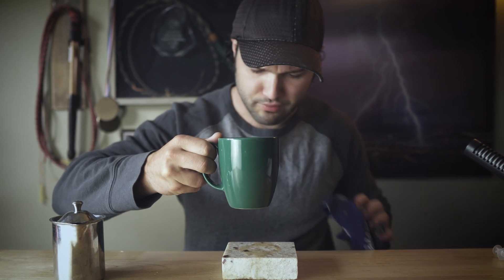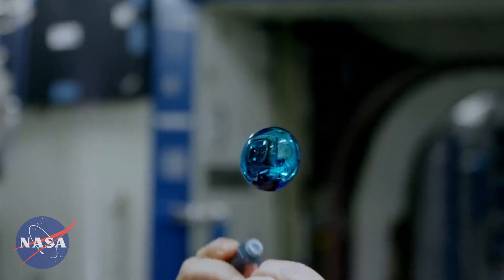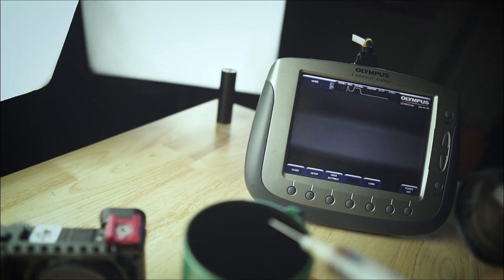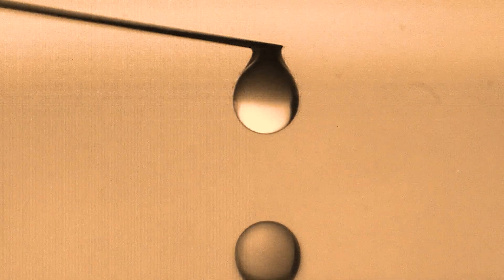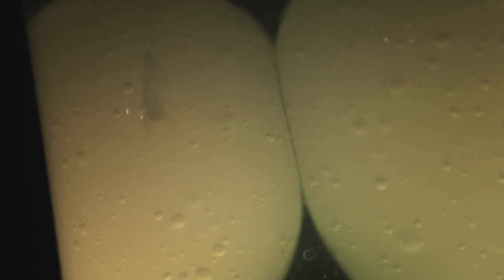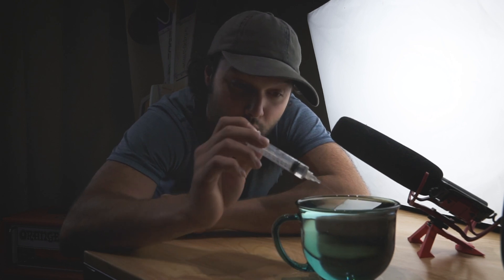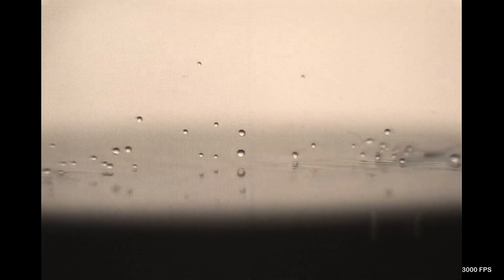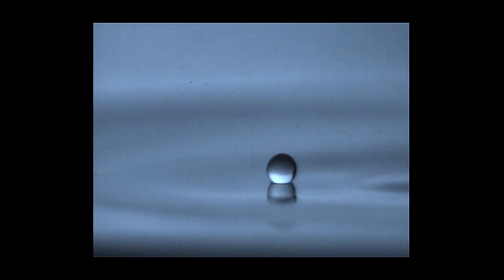The Cohesion & Coalescence of Droplets in Super Slow Motion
The cohesion and coalescence of liquid is a fascinating phenomenon that we observe daily, but oftentimes witness without even thinking about it. Join me, as I play with my morning coffee, and explore the way the droplets interact with one other and the body of liquid that we will be dropping them into in super slow motion.